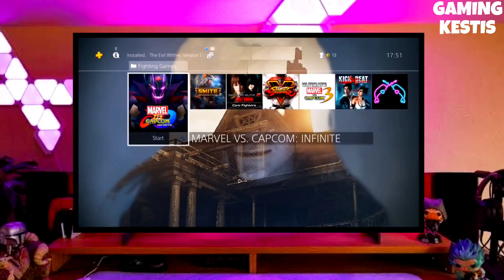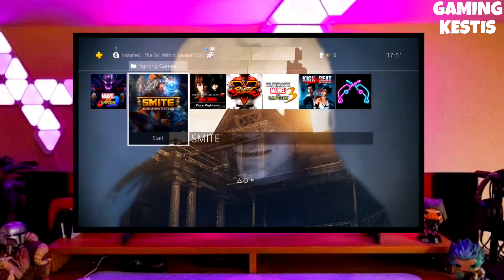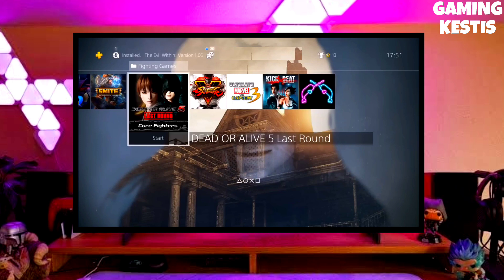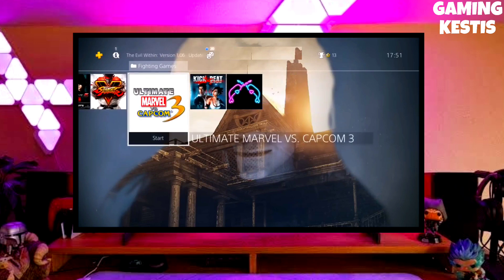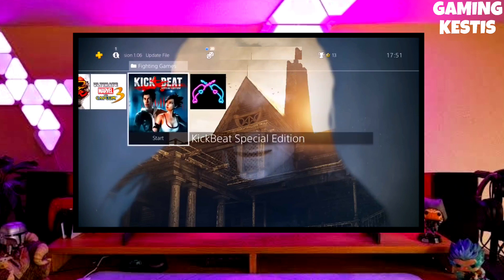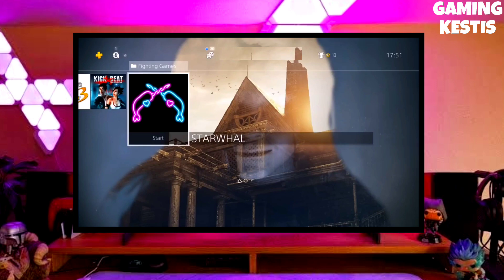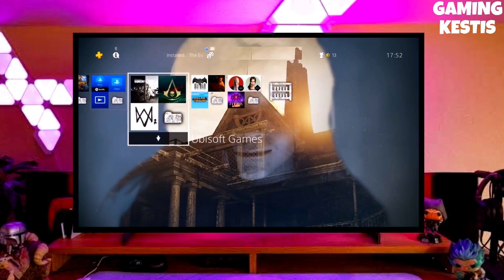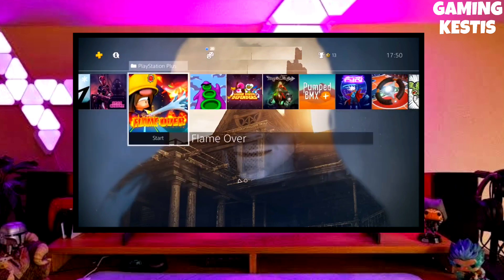PS4 9.03/10.71/11.00/11.02/11.50 Jailbreak with GoldHEN | How to jailbreak PS4 11.50